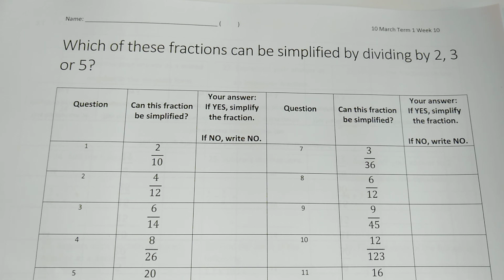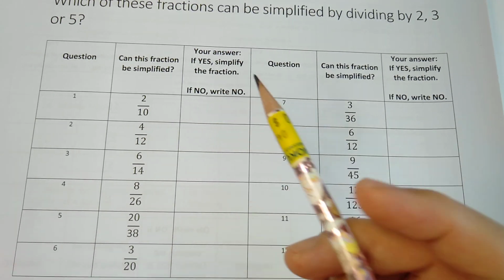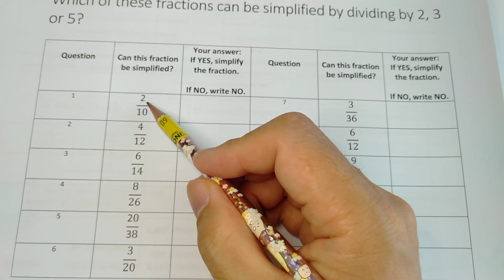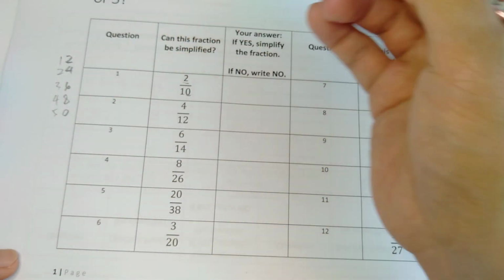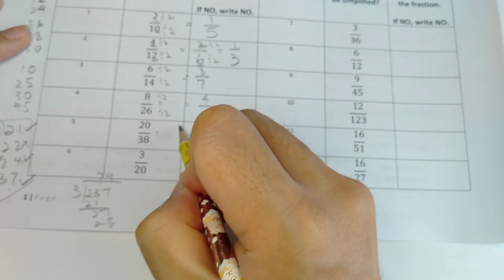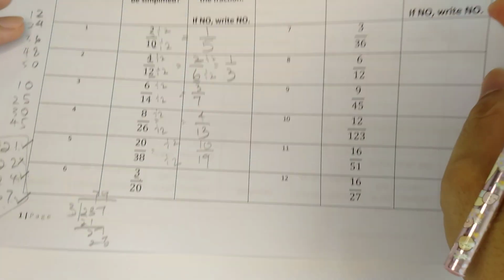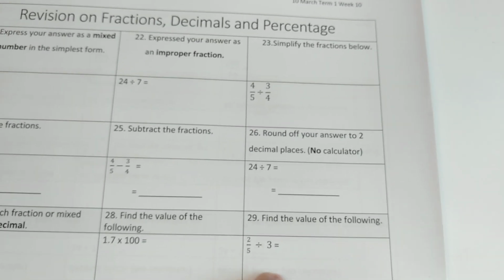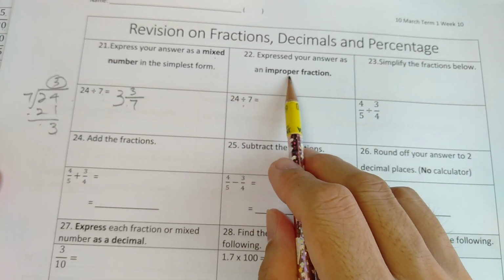6FMA revision of fractions, decimals and percentage